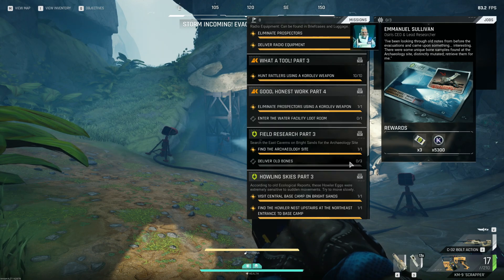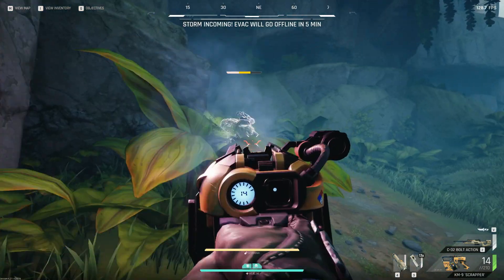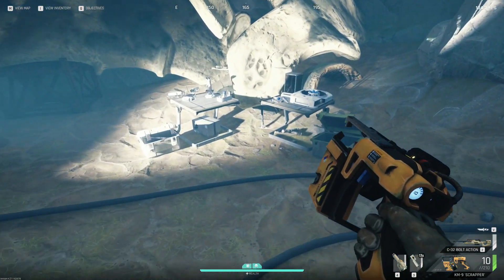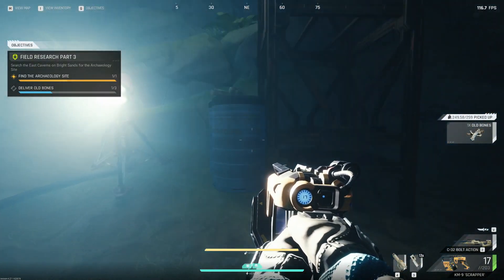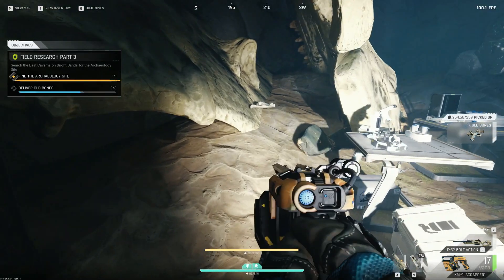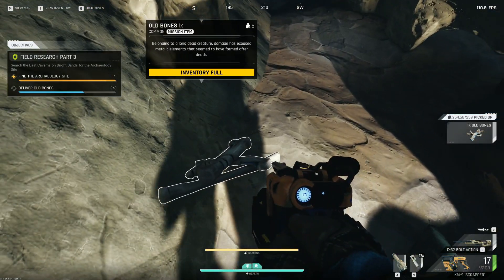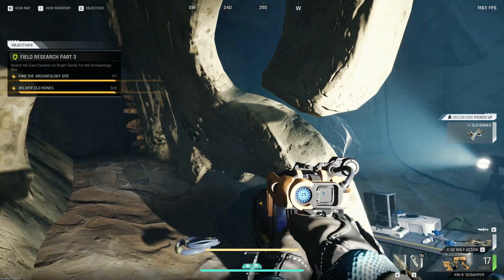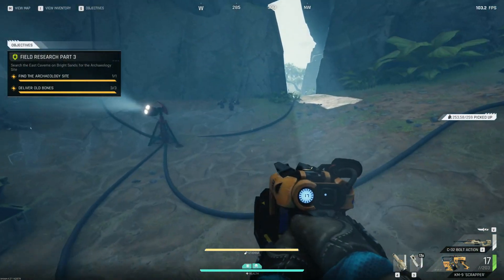Cycle Frontier: Field Research Part 3 Location